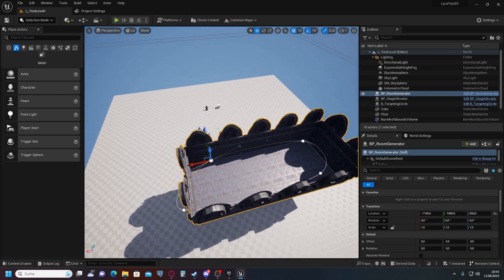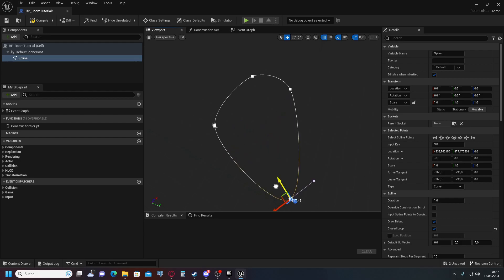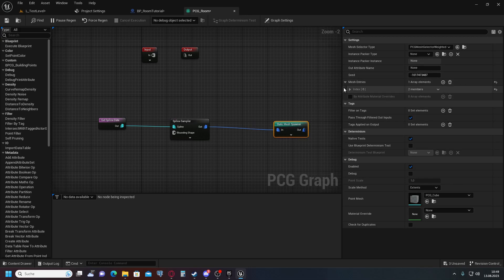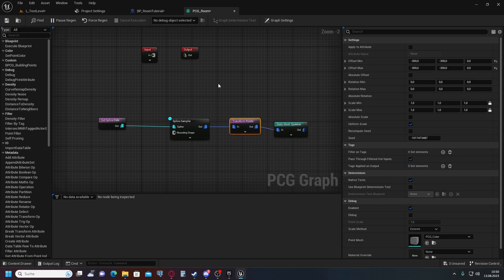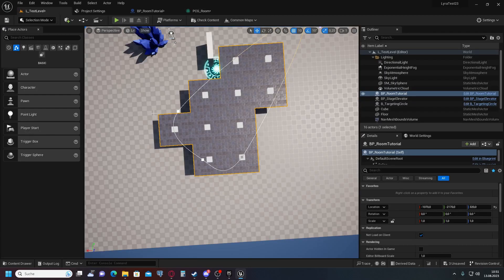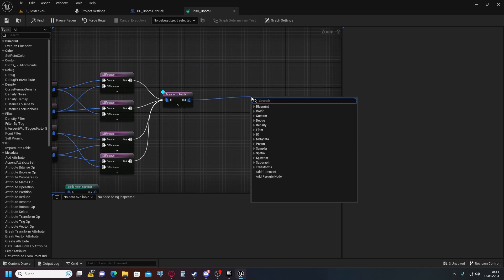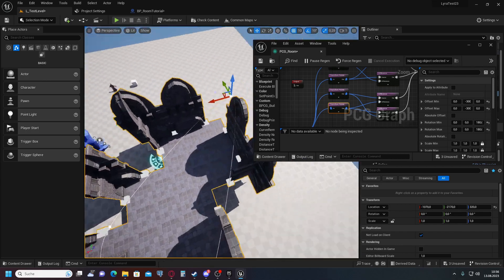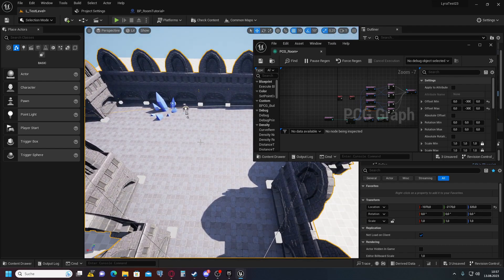Unreal Engine 5.2 Basic Room Generator with PCG (Part 1)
This is a short Tutorial on how you could use the PCG Tools in Unreal Engine 5.2+ to create a room with floor tiles surrounded by walls.